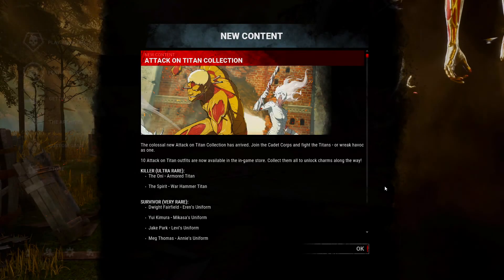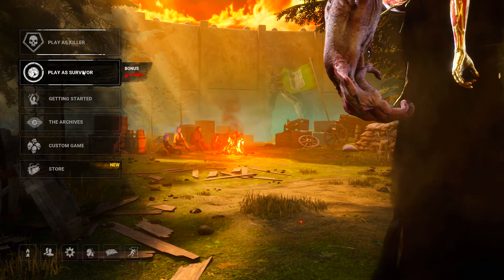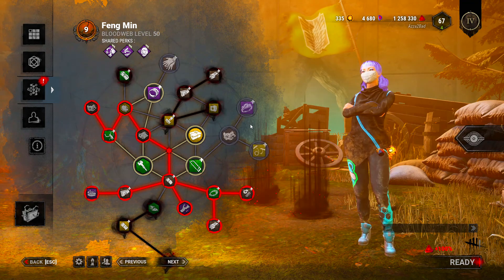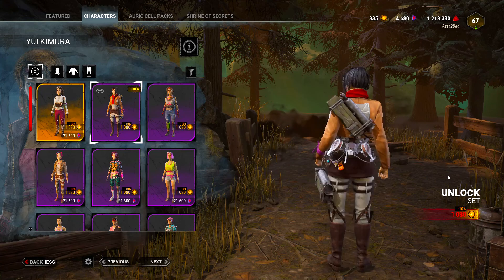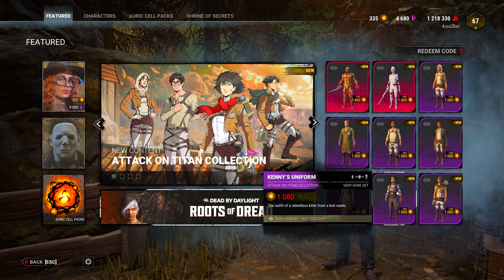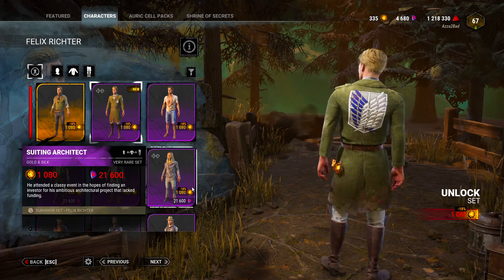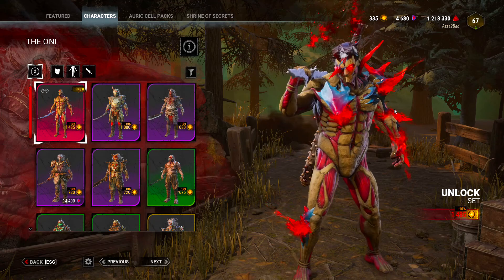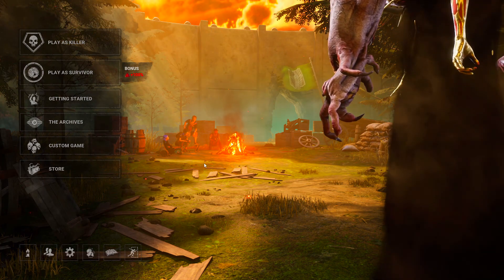ATTACK ON TITAN COLLECTION + NEW PRESTIGE SYSTEM! - Dead By Daylight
Who's your favorite? :D
If you enjoyed the Video, Please leave me some Feedback!
Friends in the video: me

Admin he's doing it sideways...